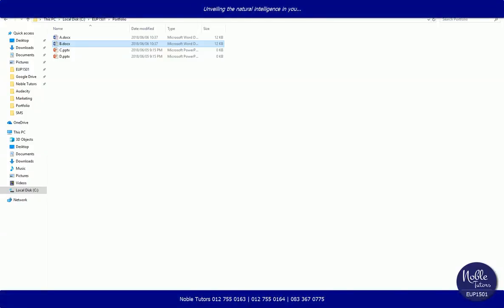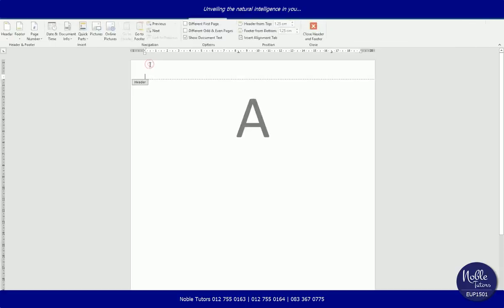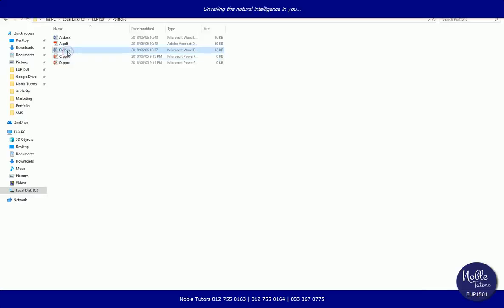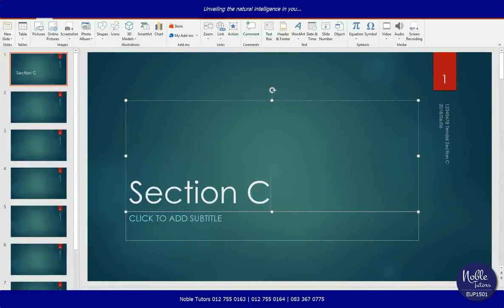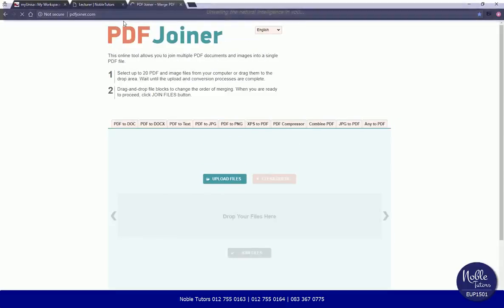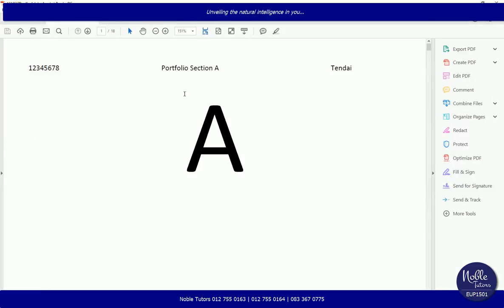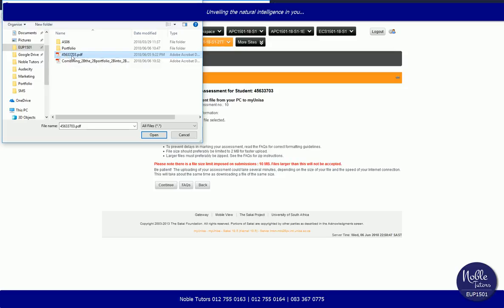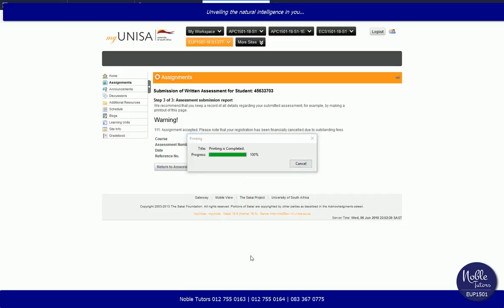EUP1501 2018 Sem 01 - Portfolio [How to convert to PDF and Submit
Details on how to Convert Portfolio into PDF and submit